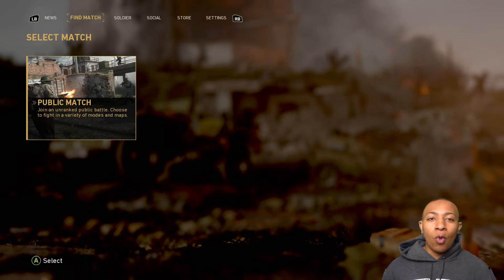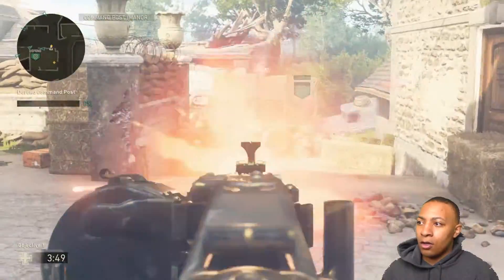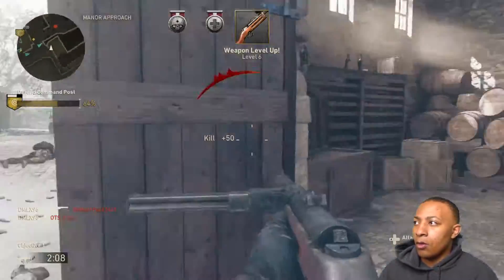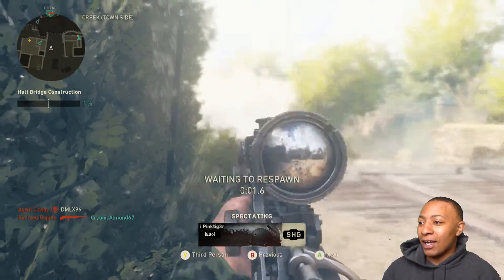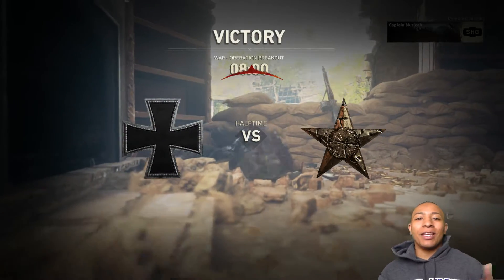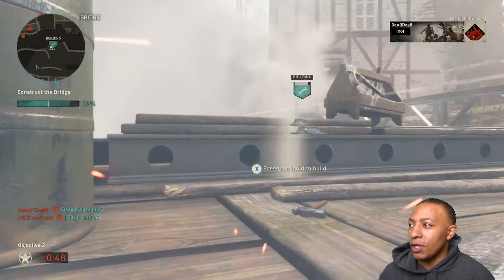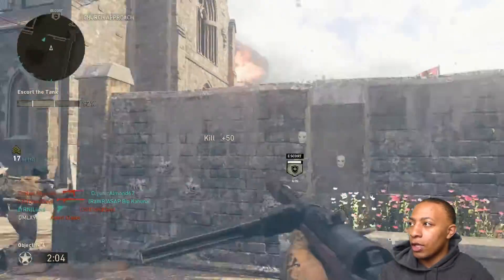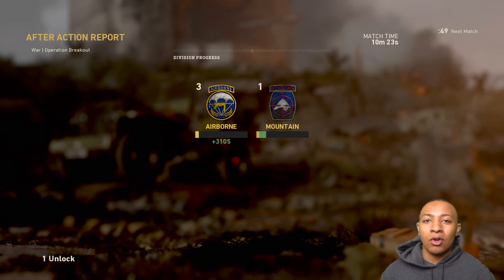GOING TO WAR!!! + Free Beta Codes - Call Of Duty: WW2